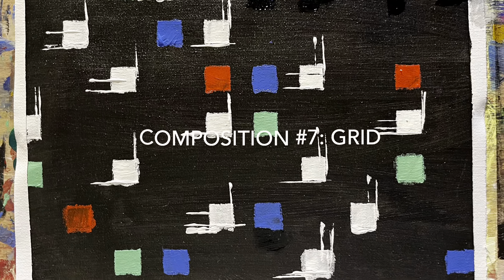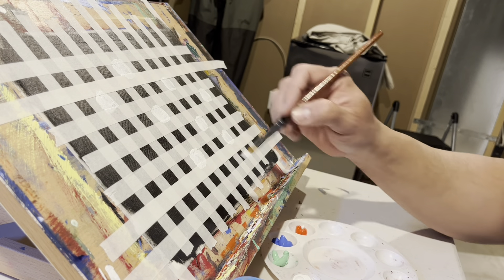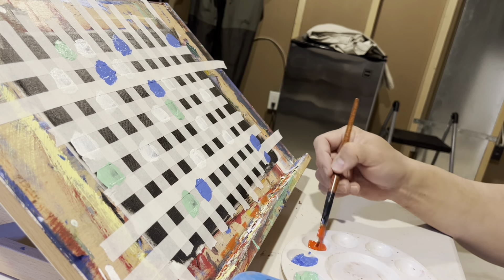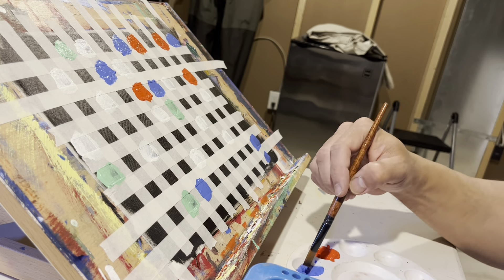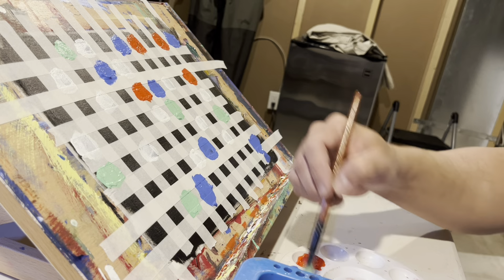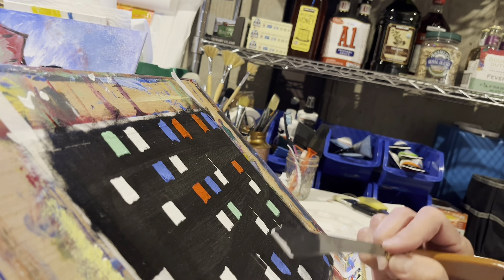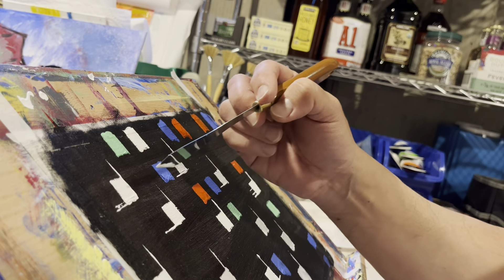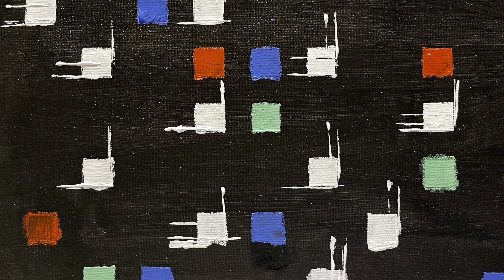Abstract painting 101: Grid Composition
In this short video, I show aspiring artists how to paint an abstract with a grid composition. Acrylic on 9x12.